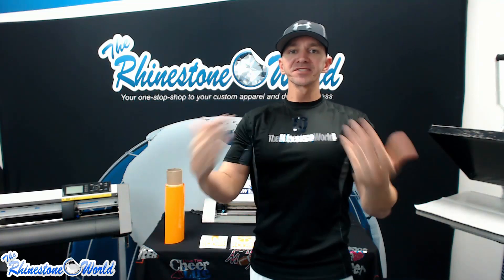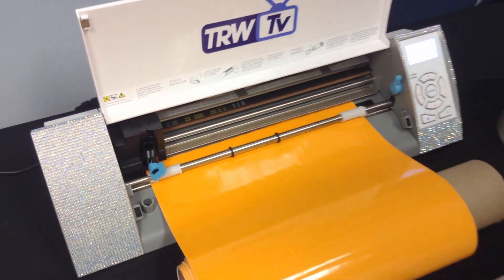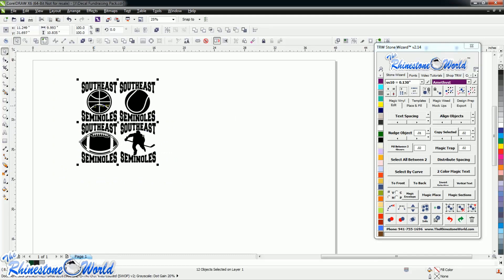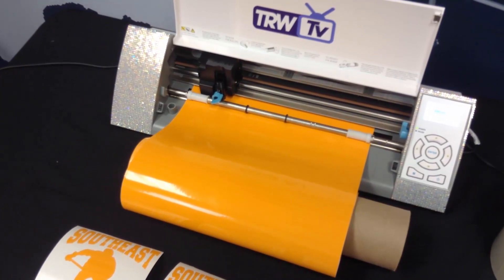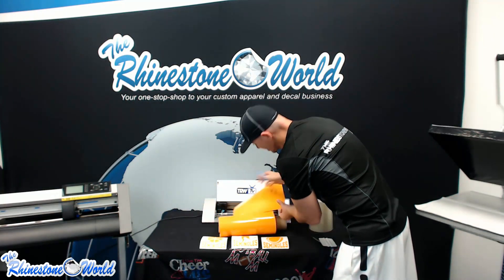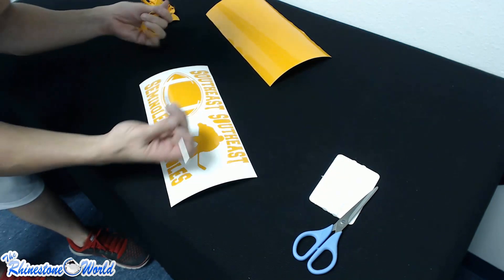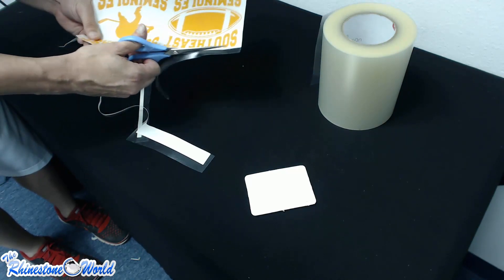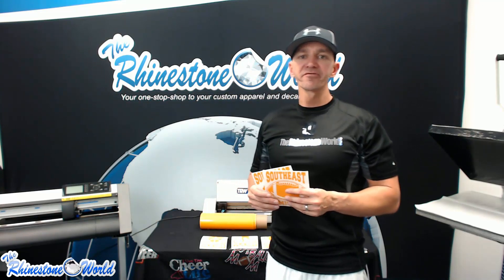How To Make A Vinyl Car Decal With Your Silhouette Cameo For A School Fundraiser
Rhinestones
Heat Transfer Vinyl
Template
Custom Designs